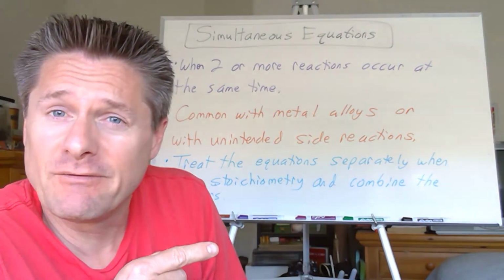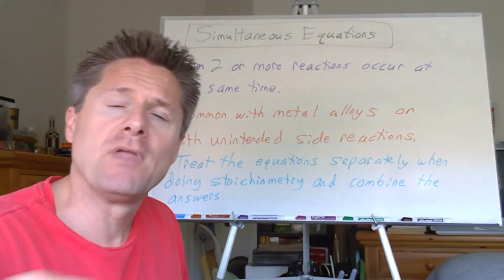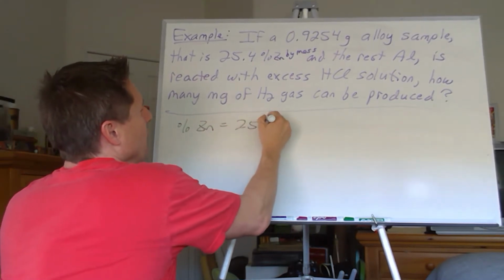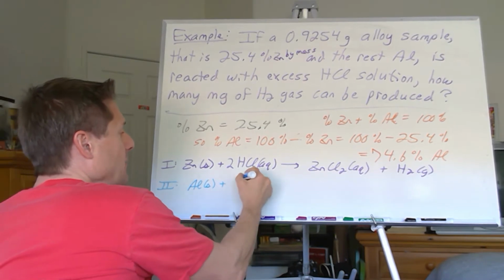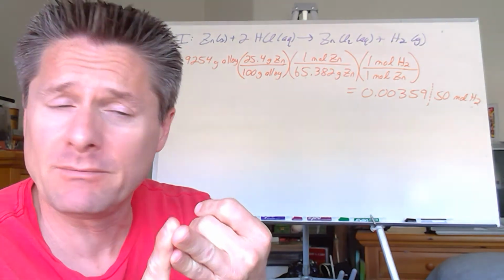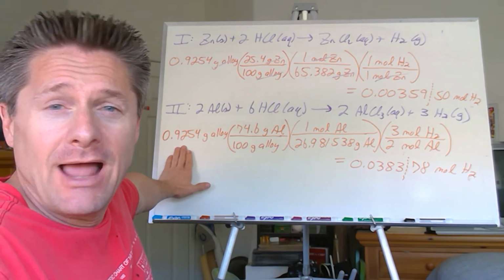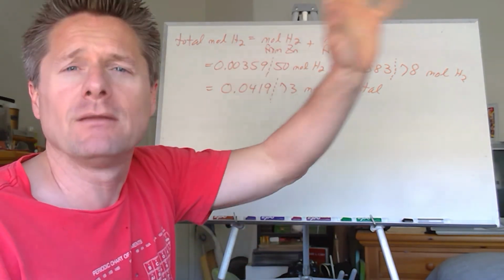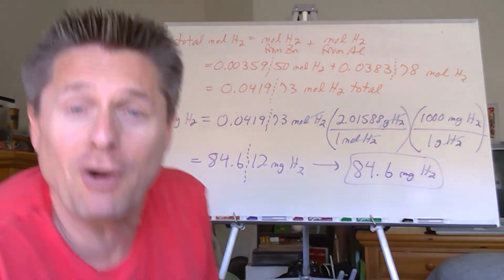Video 7 Simultaneous Equations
This video looks at how do deal with two or more equations for reactions occurring at the same time.